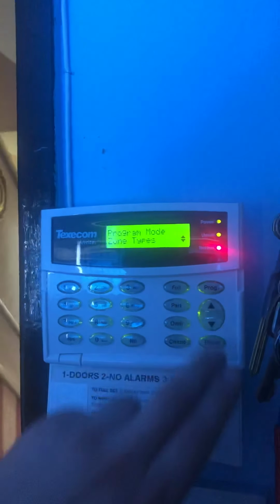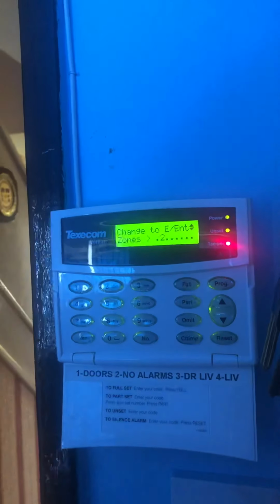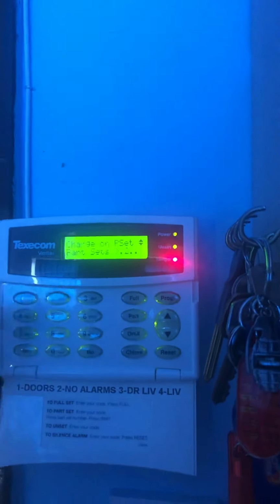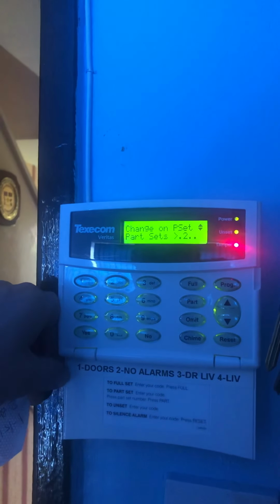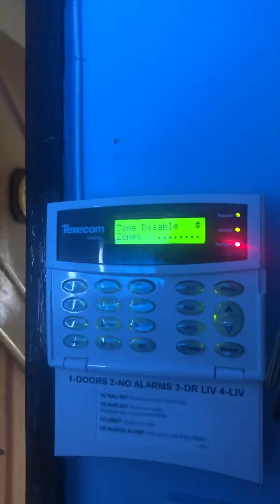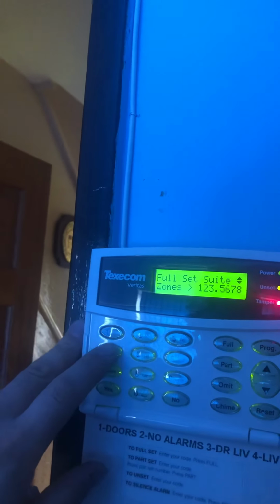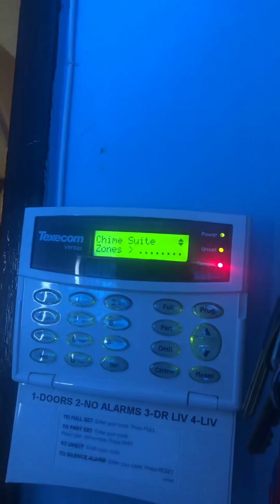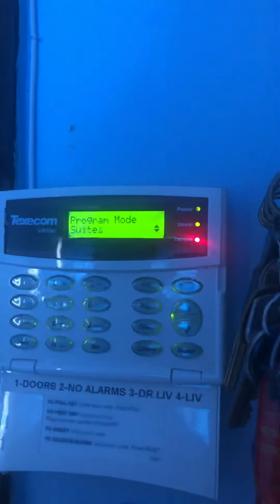Texecom Veritas Programming part 2, Part set setup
How to program part sets on the Texecom Veritas excel panel